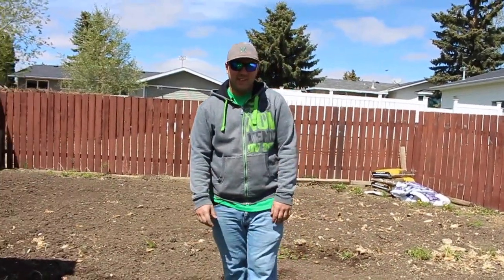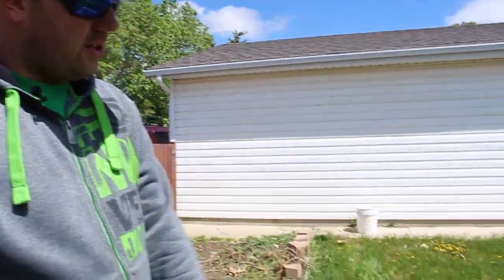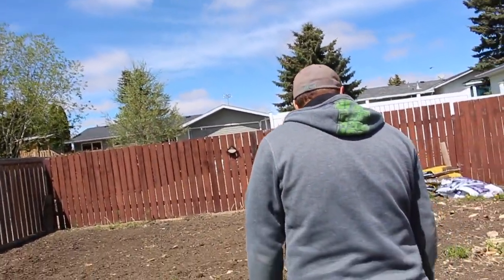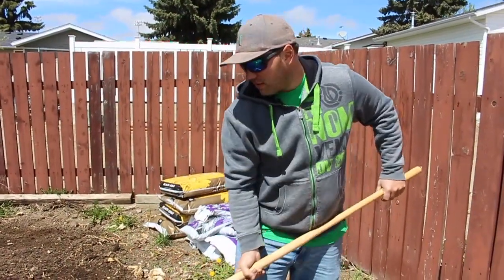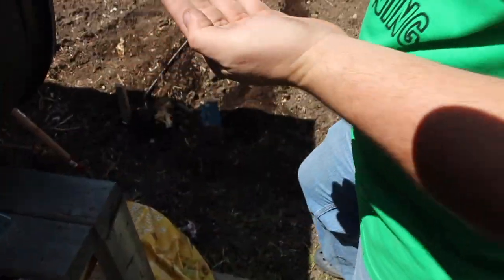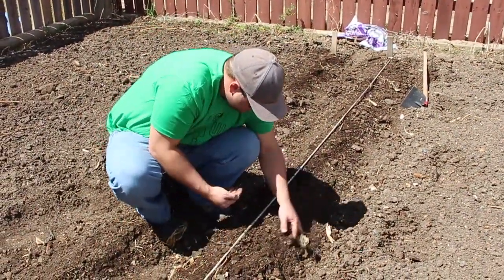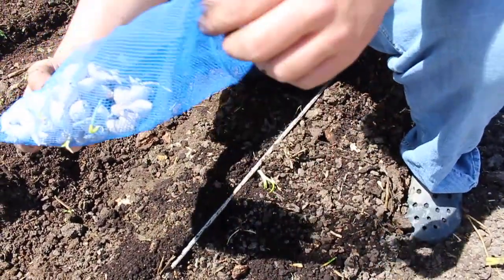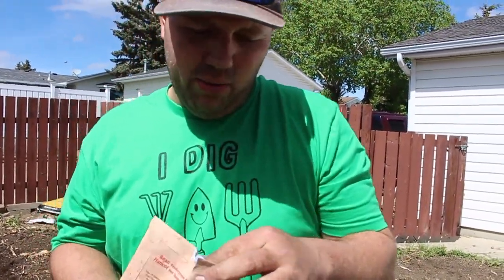Seeding Garden 🌱🥕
I seeded the garden. I hope it grows!